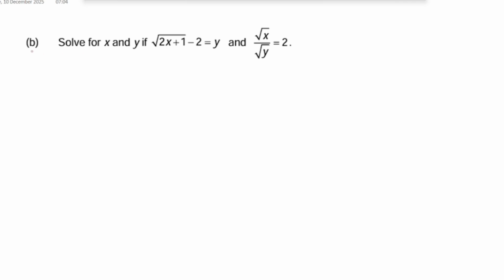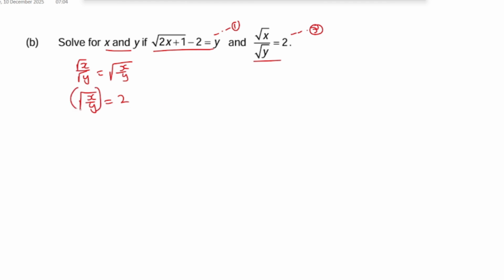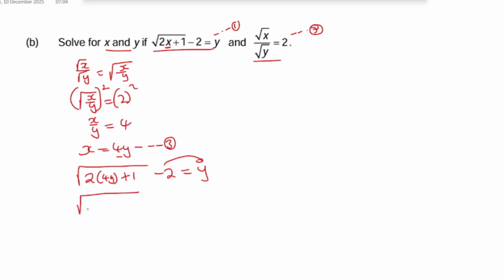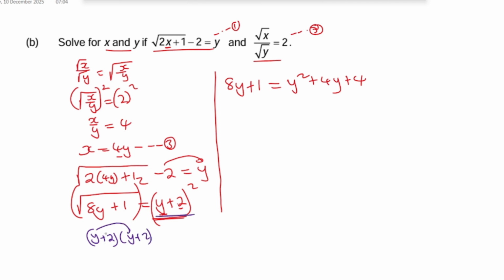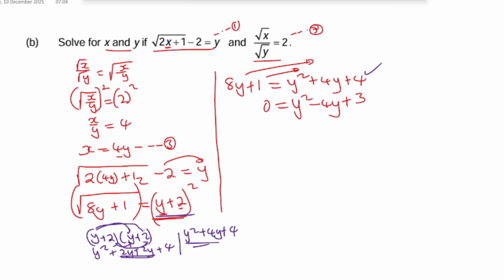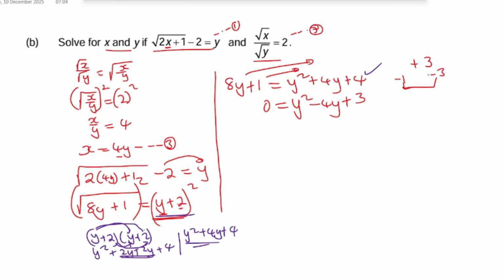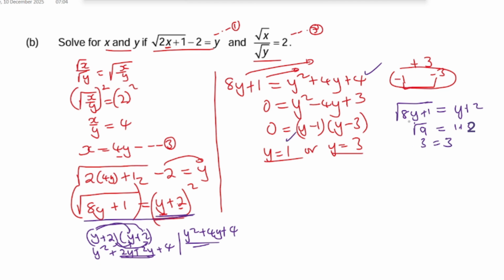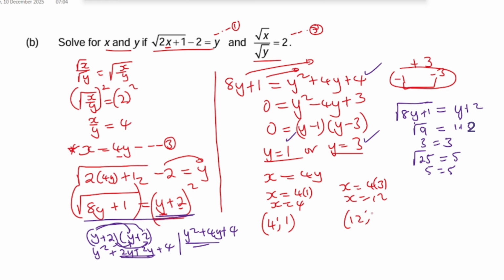Q 11 b Simultaneous Equations involving Surds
📘 Grade 12 Algebra Revision | Simultaneous Equations with Surds | IEB-Style Problem (Adapted)

In this tutorial, we tackle a simultaneous equations question involving surds — a type of problem that requires accuracy, logical thinking, and a solid grasp of algebraic manipulation. This question is adapted from exam-style problems similar to those found in the IEB May Mathematics Paper 1.

🔍 What you’ll learn in this video:

How to solve simultaneous equations where one or both equations include surds

Techniques for isolating variables and simplifying expressions containing surds

How to rationalise and manipulate square roots correctly

How to check your solutions to avoid extraneous answers

Efficient exam strategies to secure full marks in algebra-based questions

🧩 Why this lesson matters:
Simultaneous equations with surds are a favourite in exam papers because they test both procedural fluency and your understanding of number operations. Mastering them boosts your skills for functions, transformations, and even calculus.

📘 Perfect for:

Grade 11 and 12 Mathematics learners

IEB and CAPS students preparing for mid-year and final exams

Teachers and tutors looking for clear, step-by-step explanations

🌐 For more structured learning, practice questions, and exam preparation courses,